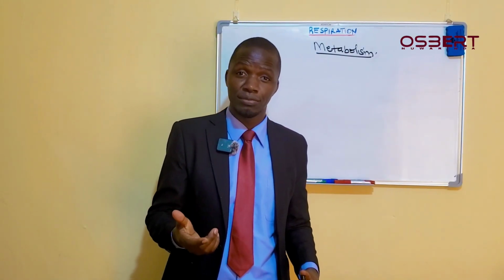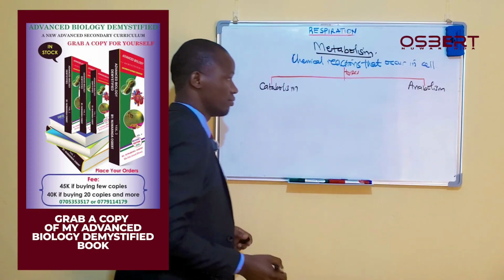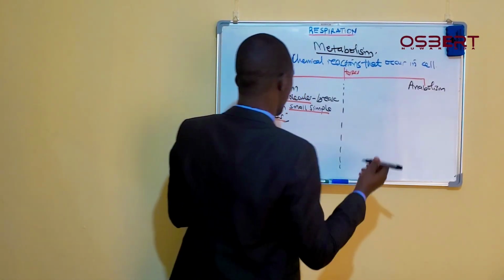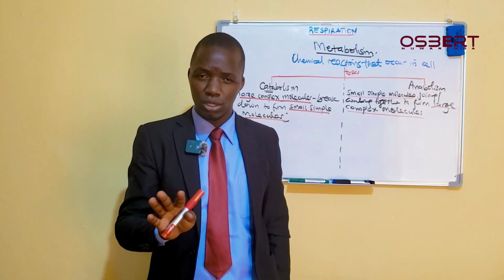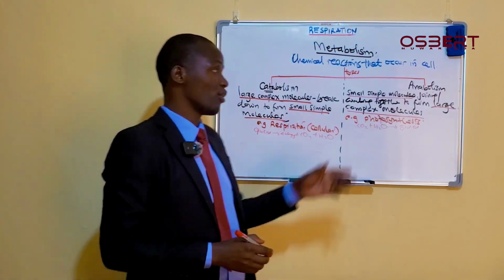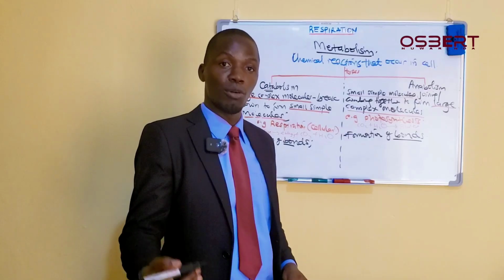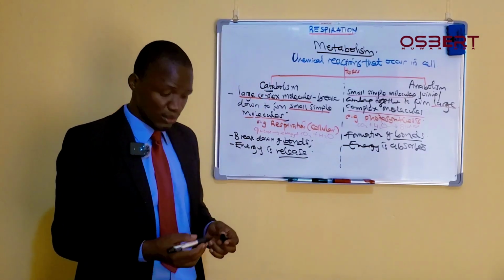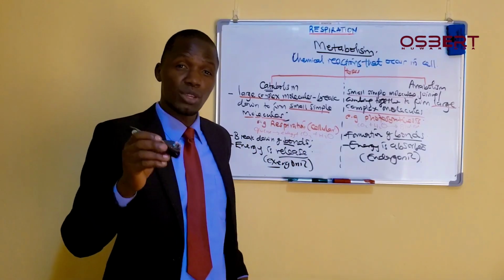Respiration: Episode 5: Respiration as a Metabolic Process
I know you have ever wondered how the food you eat actually turns into the energy you use to move, think, and grow?
In this video, we dive deep into respiration, the vital biochemical process that powers every living cell. While we often think of respiration as just "breathing," it is actually a complex metabolic pathway that converts nutrients into usable energy.